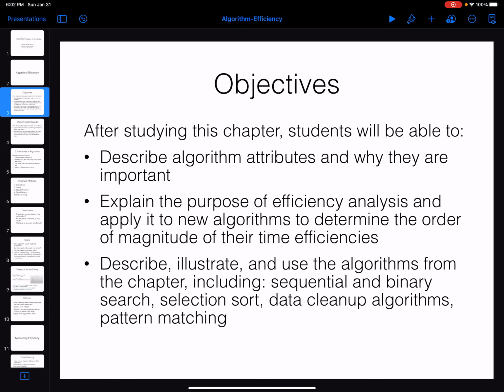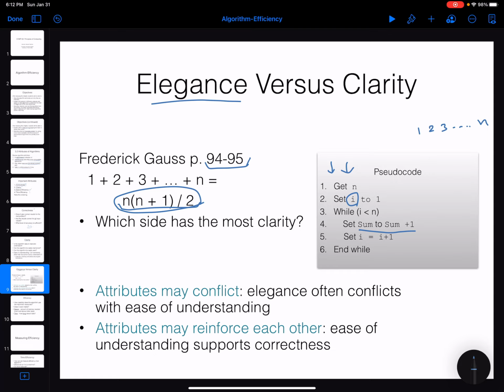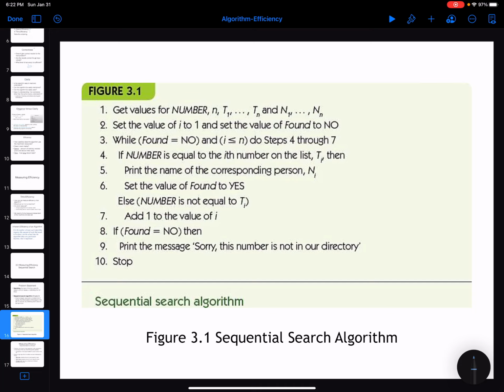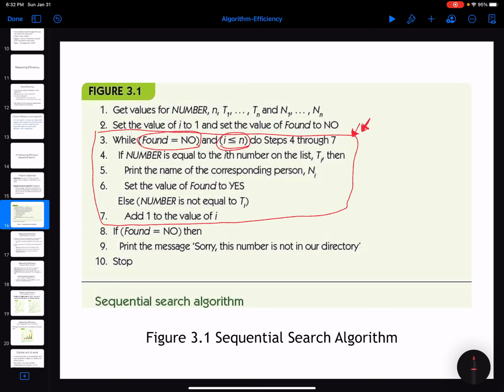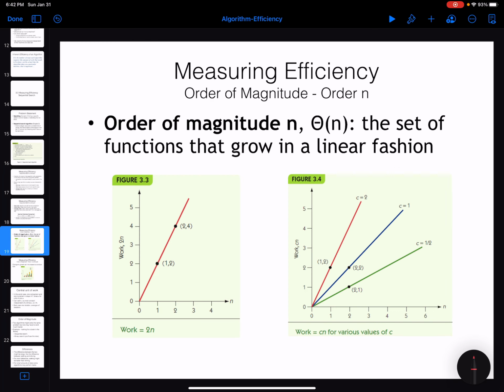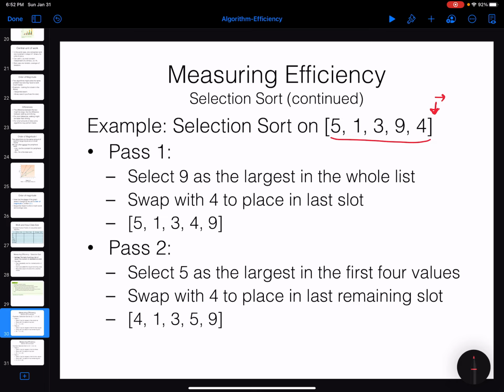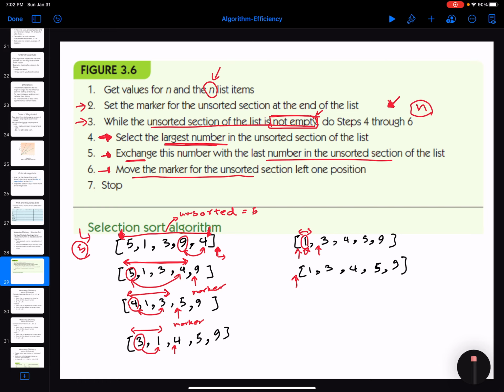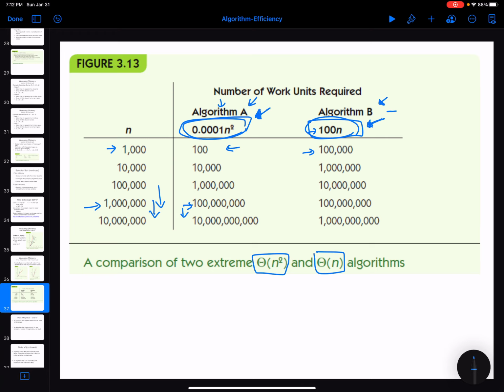COMP125 - Principles of Computing - Efficiency of Algorithms - Part1